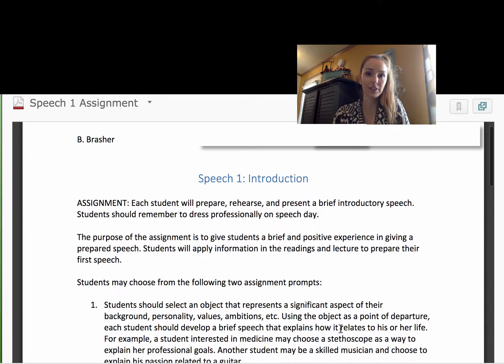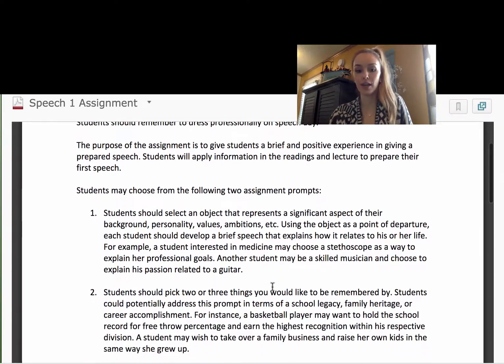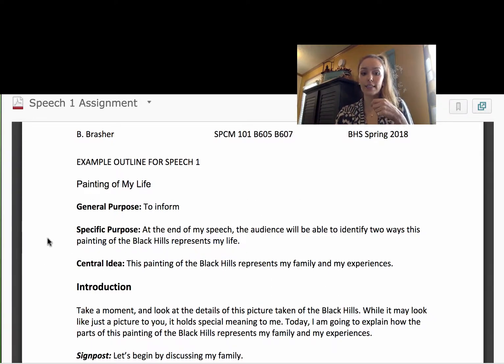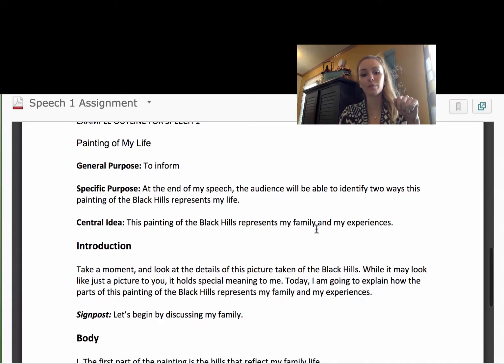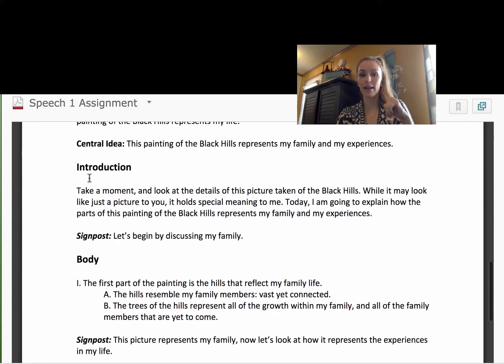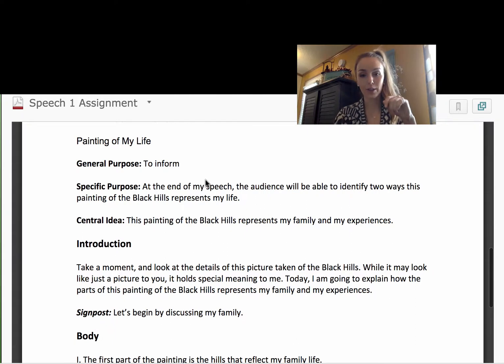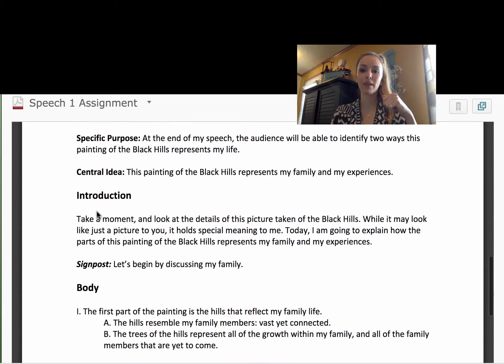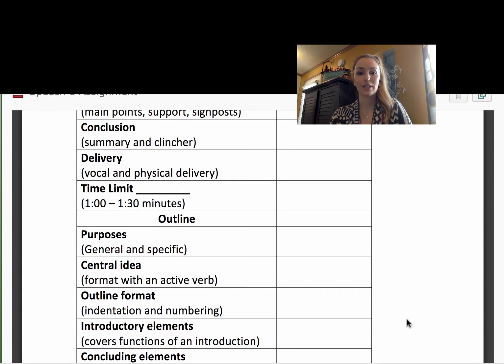Speech 1 Instructions